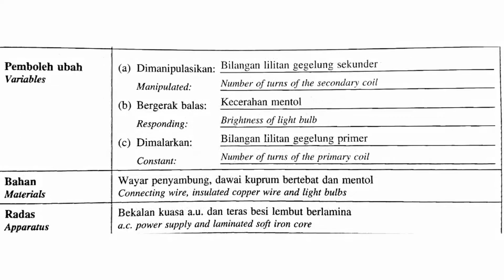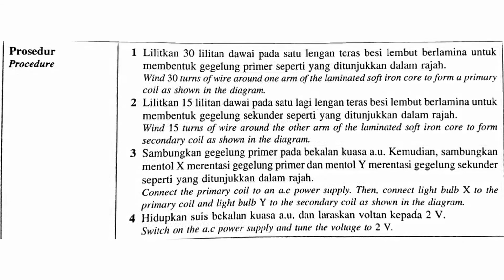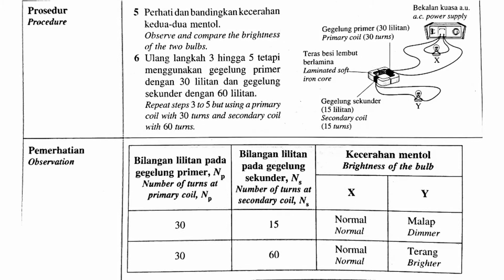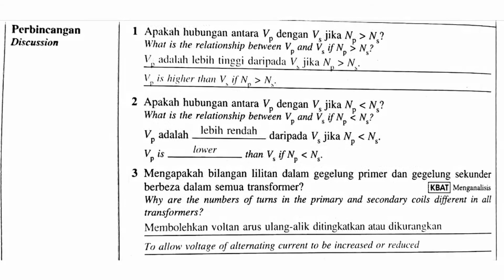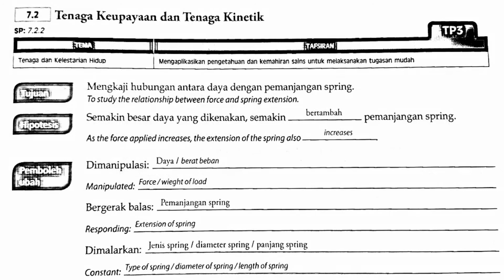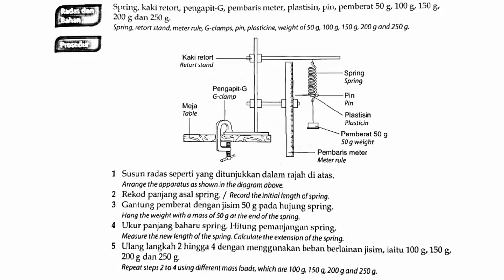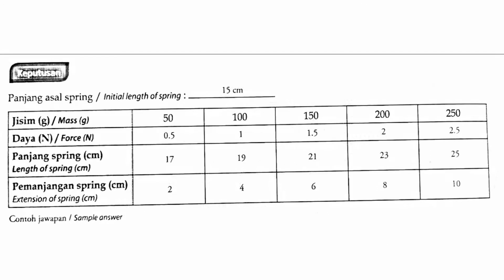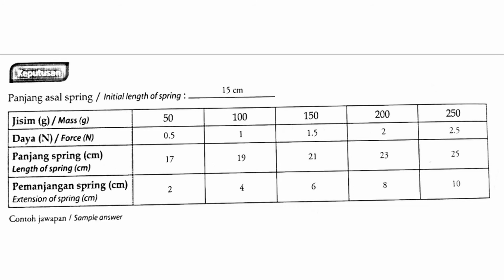Science KSSM Form 3 Chapter 7 ( Experiment Science Process Skill )